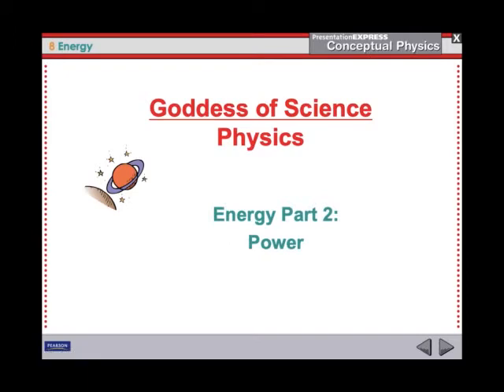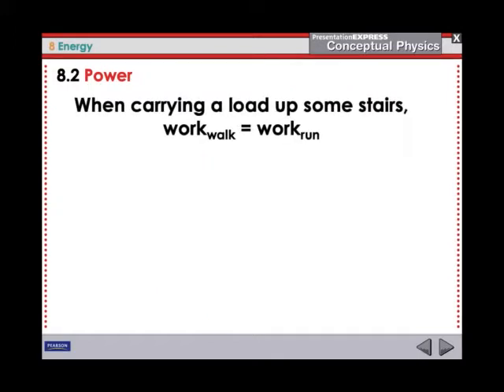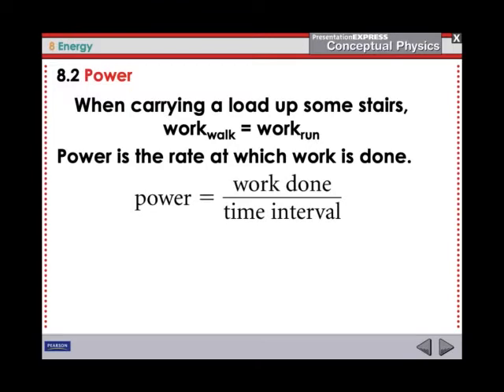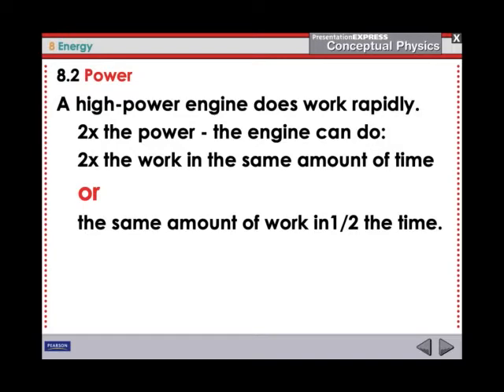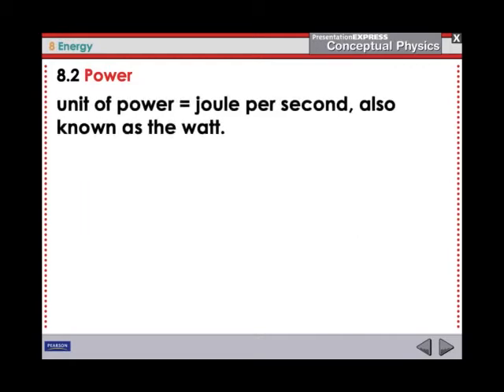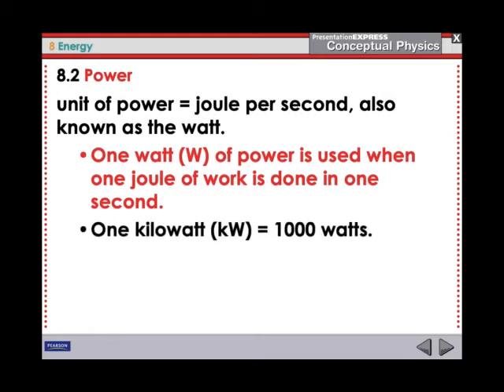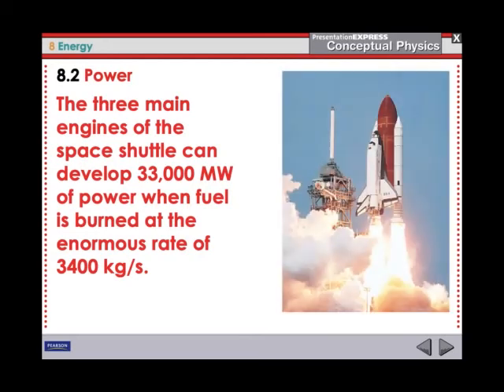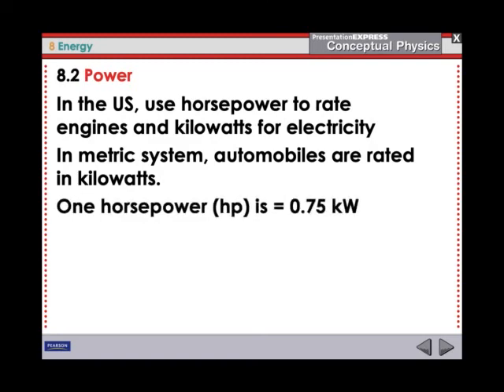Energy Part 2: Power